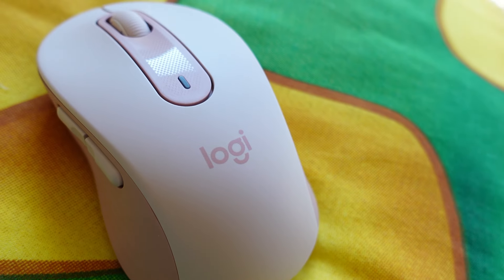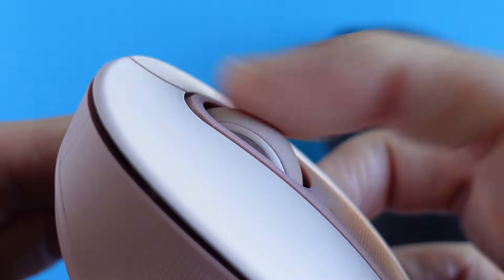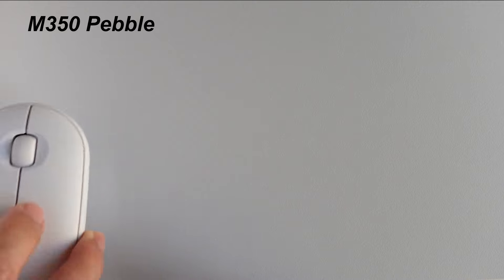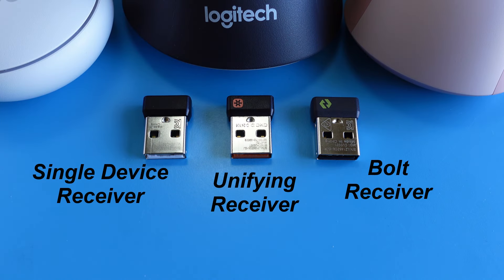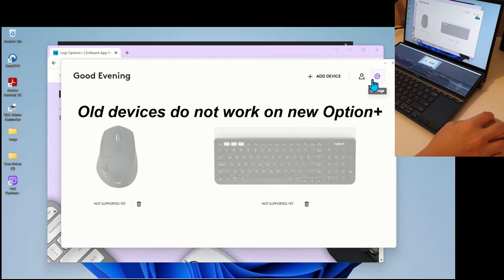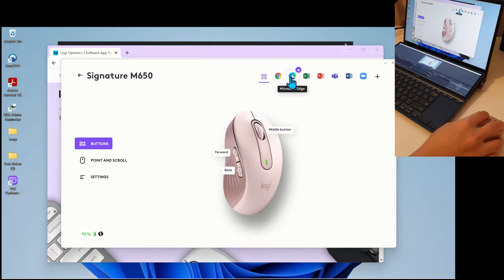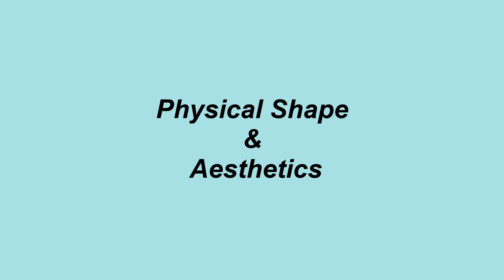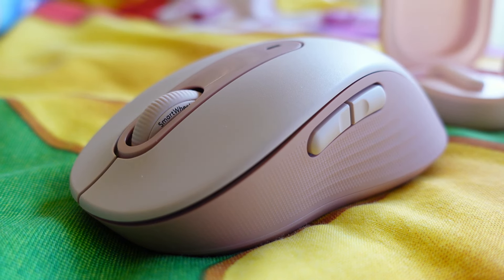New Logitech Signature M650 wireless mouse - Great for MS Teams & Zoom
See the difference of the SmartWheel scroll vs hyper scroll and listen to the quiet click buttons of this new generation Logitech M650 mouse. Watch the demo of the new Logitech Option+ app.

Understand the difference between standard single USB receiver vs Logitech Unifying Receiver vs Logitech Bolt Receiver.

This Logitech M650 mouse can connect using the supplied Logitech Bolt USB Receiver or via Bluetooth, but it cannot connect to two computers at the same time.

⏲️Timestamp:
0:00 Signature M650 close up
0:29 SmartWheel Scrolling vs hyper scrolling
2:11 Quiet click buttons (M650 vs M720)
3:07 Logi Bolt Receiver and other Logitech USB Receivers
5:28 New Logitech Option+
6:19 MS Teams & Zoom configurable buttons
7:07 M650 Horizontal Scrolling
8:28 Physical shape & aesthetic

🎵 Like the intro sound effect and music (0:05) ? I use uppbeat because it's afforable.

🖱️⌨️📷🎙️💻💿🎧 My Gears:
Dual Screen Laptop:
QHD Monitor with video cam:
Monitor stand:
My (beginner) Camera for YouTube videos:
Secondary camera, its my phone actually:
Favourite earbuds:
(for music enjoyment)
(for comfort)
(as a spare)
My headphones:
(for music enjoyment)
(for video editing)
Tripod with swivel pan head:
Condenser Microphone
My fastest most efficient keyboard:
My multi-device mouse:
My on-the-go mouse:
My new backpack:

💛 Attribution:
Icon made by Freepik
Delete Icon
Icon by icon king1